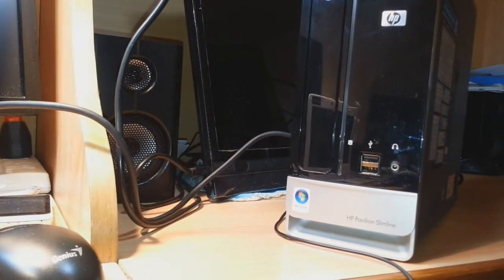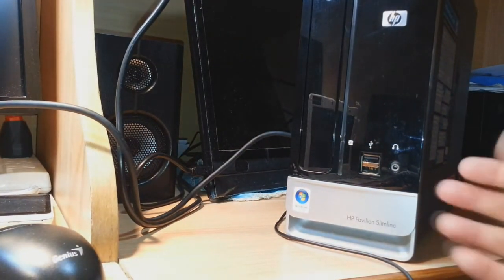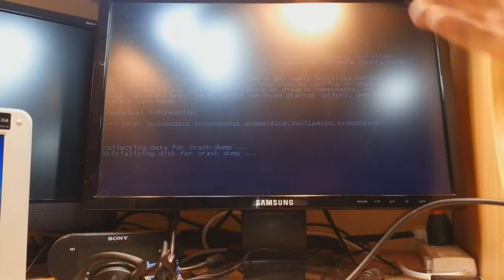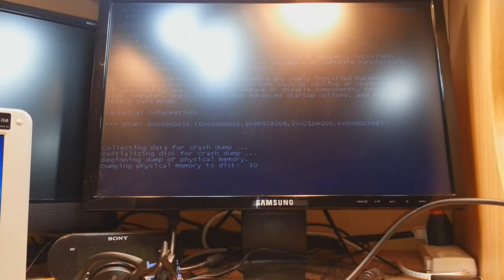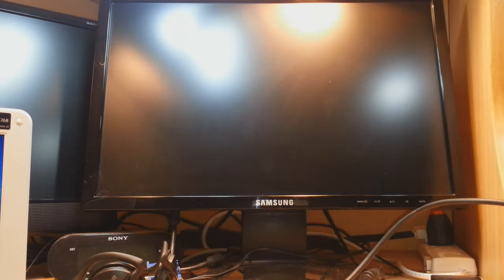Solutions & troubleshoot for BSOD Blue screen of death